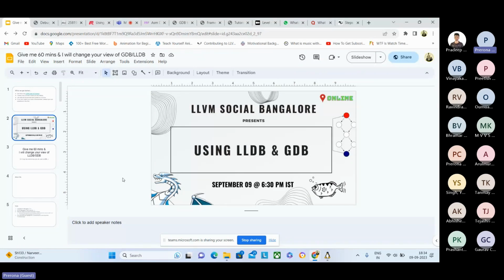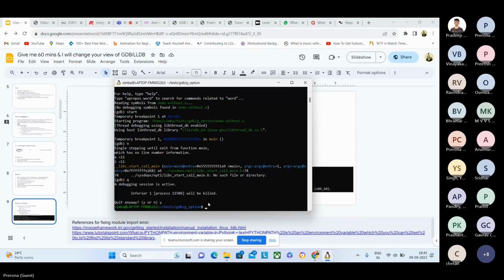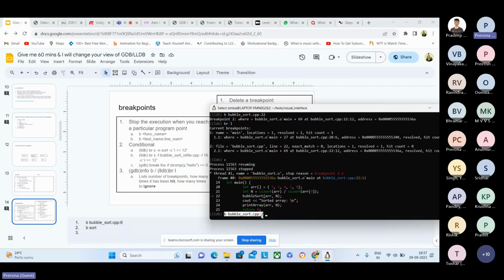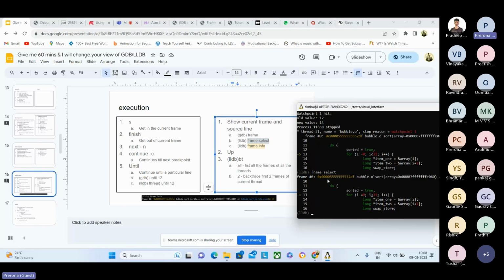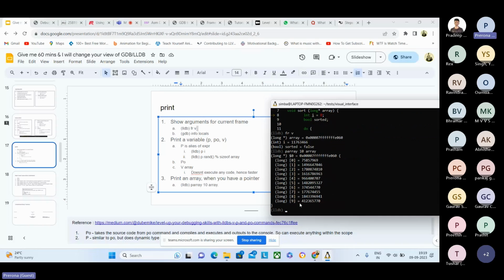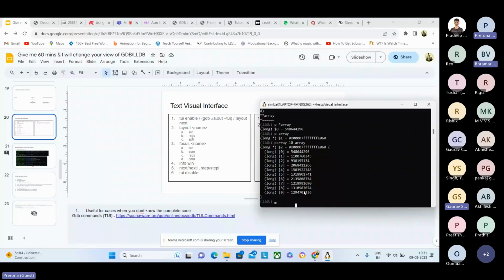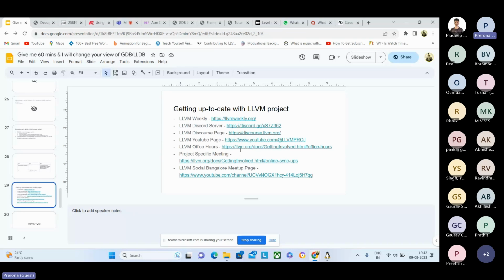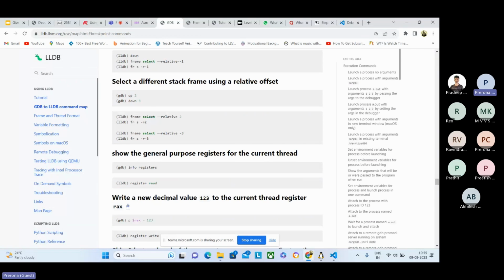Using LLDB and GDB | Introduction to Common Compiler Tools #8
As a software developer one of the important skills that can enhance your development experience is debugging - be it to fix the bugs, write better code or play around with a large codebase.

And interactive debuggers can be of great help in software development, especially, when you want to inspect the execution of the code and in general using interactive debuggers enhance your knowledge of programs, processes - making you, a more informed and conscious developer.

Through this presentation, we will explore two of the prominent interactive debuggers, GDB & LLDB using C++ programs in Linux environment. Through these examples, we will uncover GDB/LLDB's various interactive capabilities like examining variables, stepping through code along with basic commands/features of these debuggers like running/continuing/exiting a process. We hope that exploring the art of debugging using these two debuggers, will help you make an informed decision of choosing the debugger that best suits your debugging needs.

Prerequisites : Anybody with a fascination for Compilers and Programming Languages.